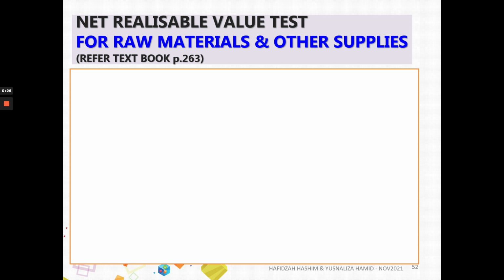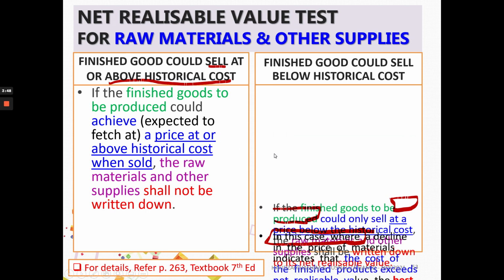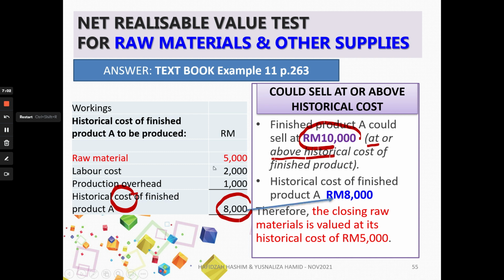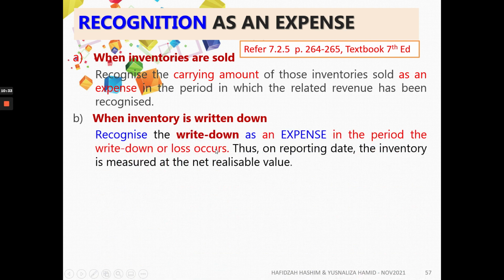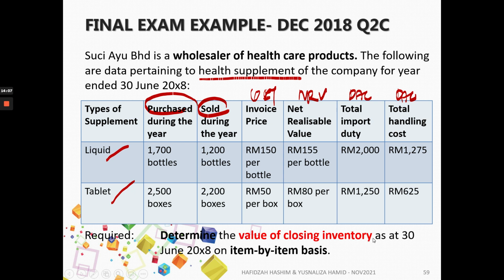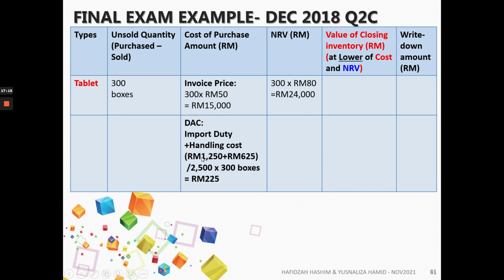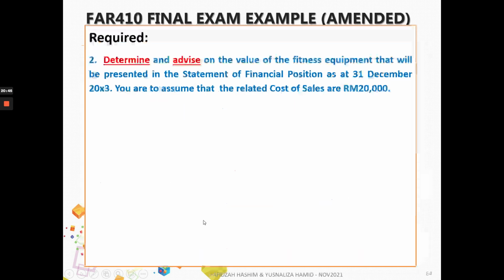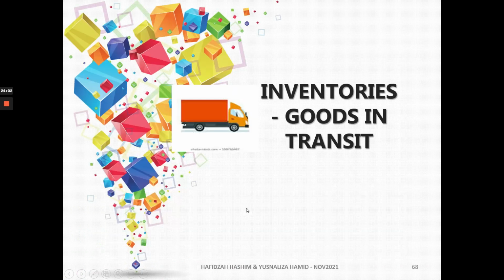L4| MFRS 102 INVENTORIES| NRV TEST OF RAW MATERIALS| RECOGNITION OF EXPENSE| FE DEC2018 Q4C| FAR210